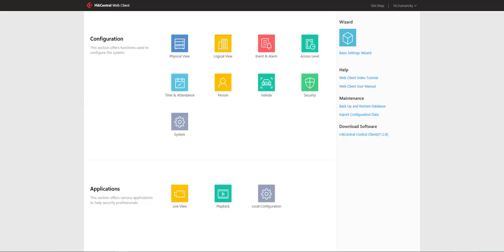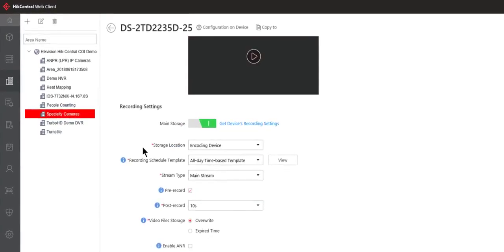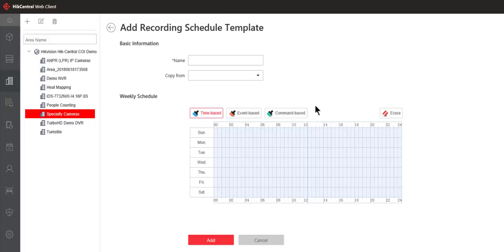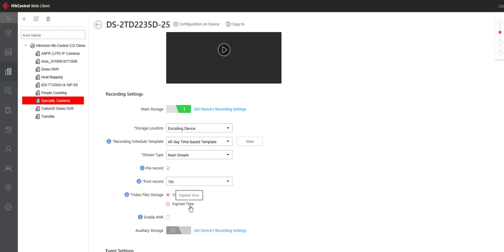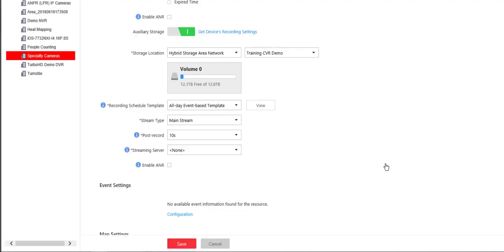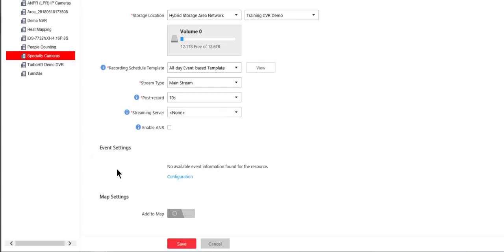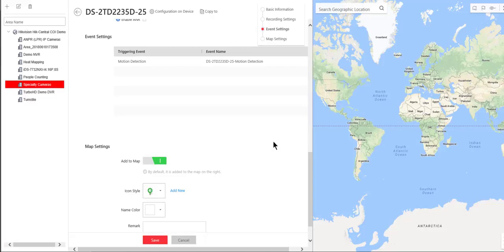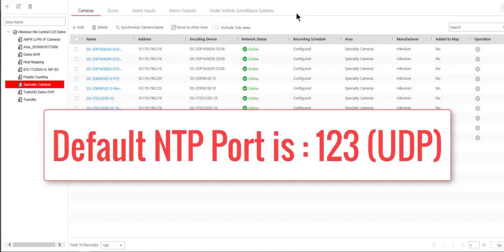04 Đặt Lịch Ghi Hình Lên Hybrid SAN